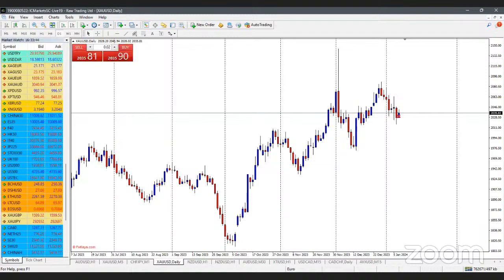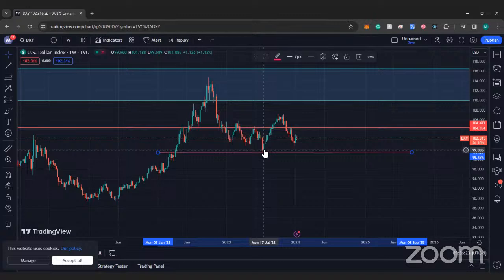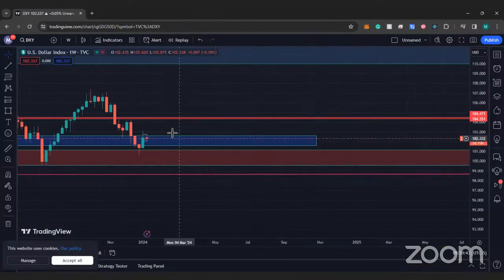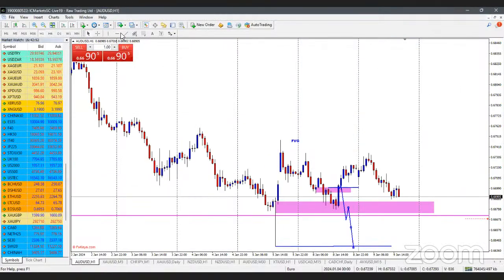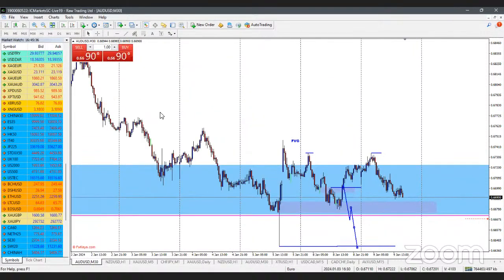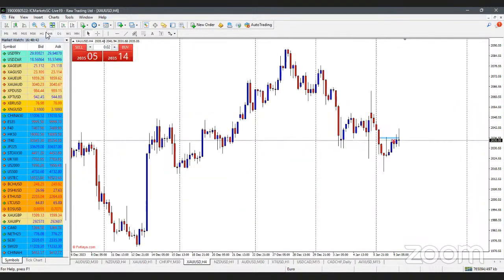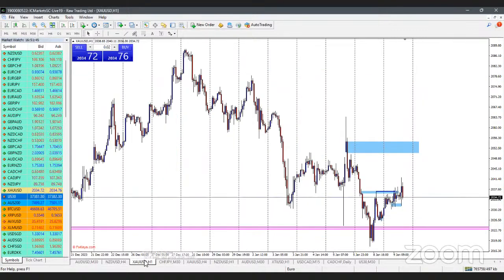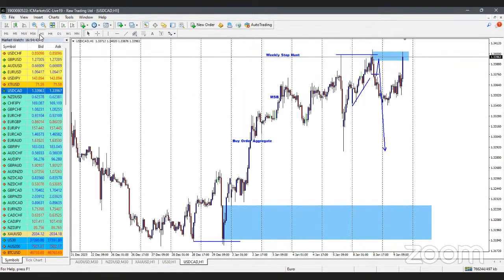Live Analysis Session - Tuesday 9th Jan 2024 - CPI Prep (P1)